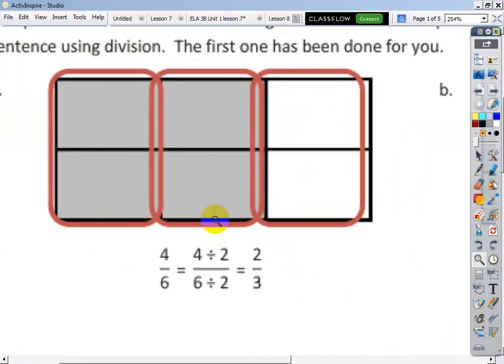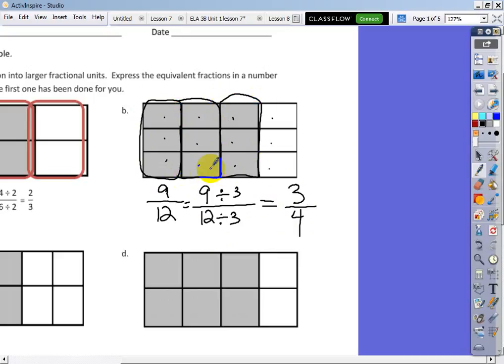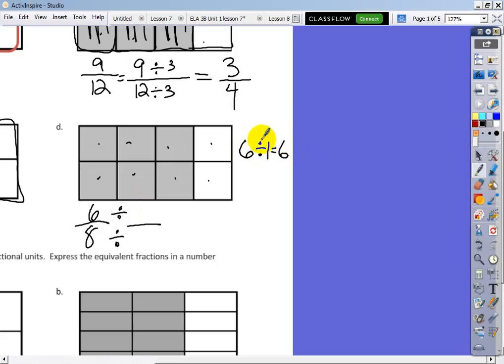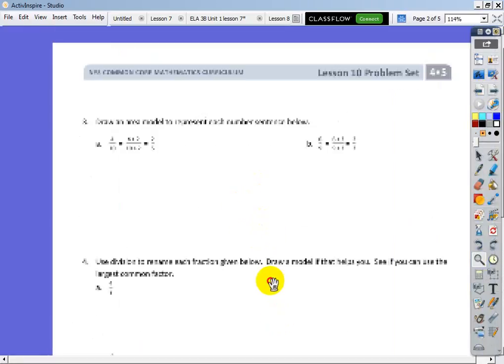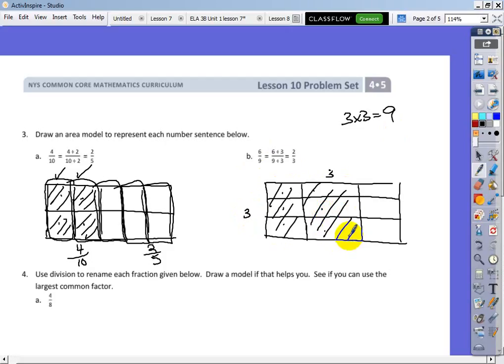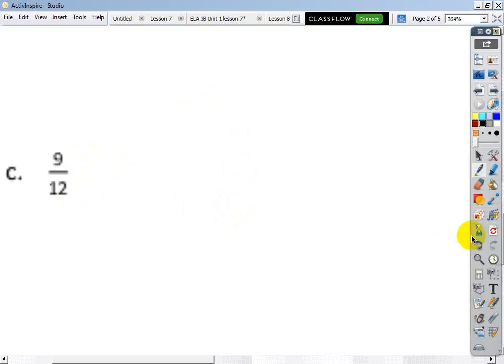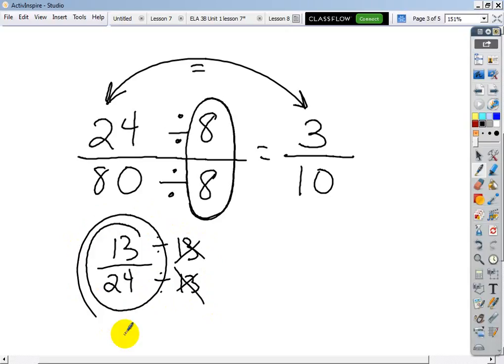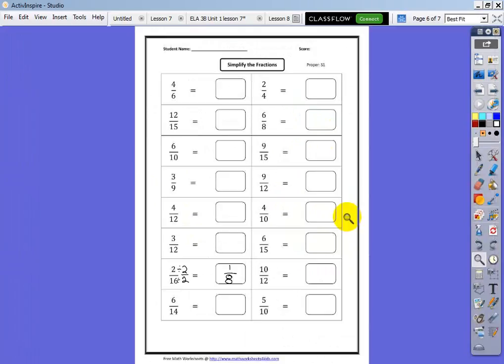Module 5 Lesson 10 Grade 4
4th grade math module 5 lesson 10. Reducing proper fractions to lowest terms.